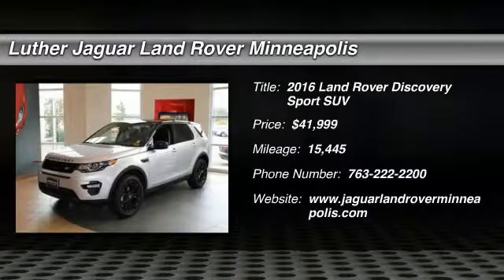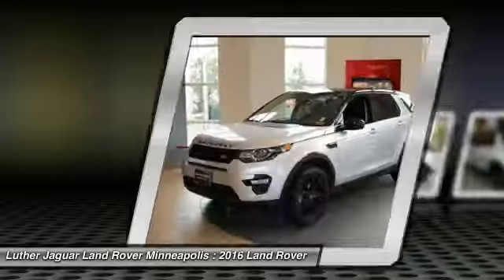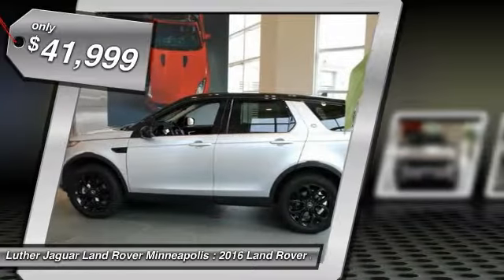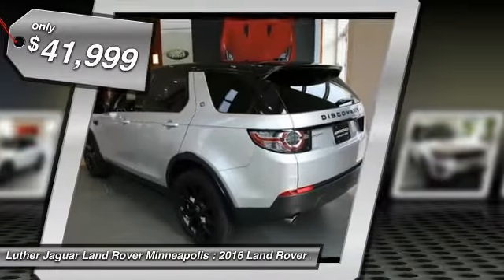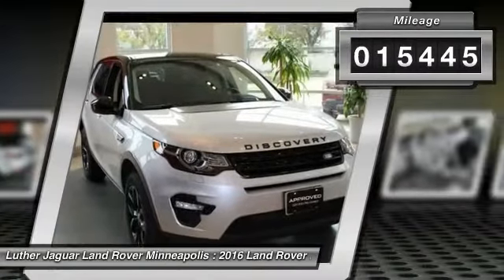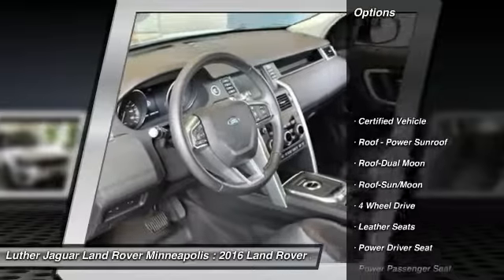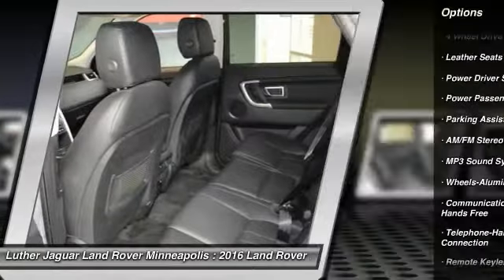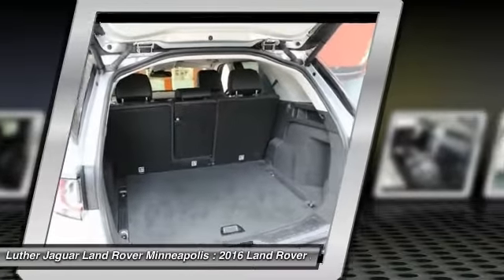2016 Land Rover Discovery Sport Minneapolis, Golden Valley, St Paul, MN P6617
2016 Land Rover Discovery Sport HSE

6 year 100,000 mile Land Rover Approved zero deductible certified warranty until 1/3/2022 and 2.9% for 60 months too! Loaded HSE with black pack including contrast roof and 19 alloys $1400, Driver assist plus pack $1295 and cold climate package $1600. Hurry in, hard to find Discovery Sport certified for 5+ more years!